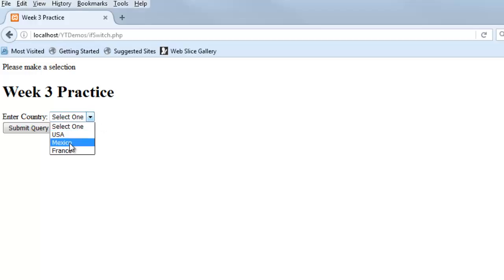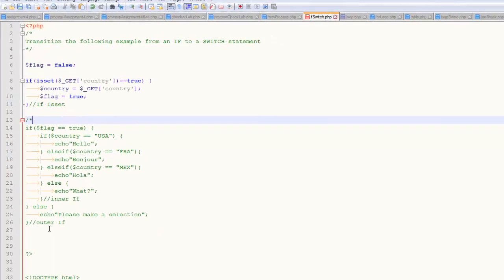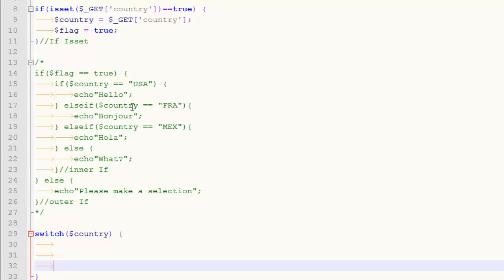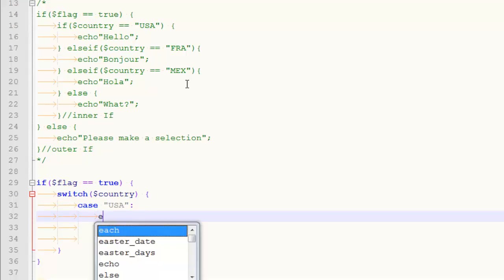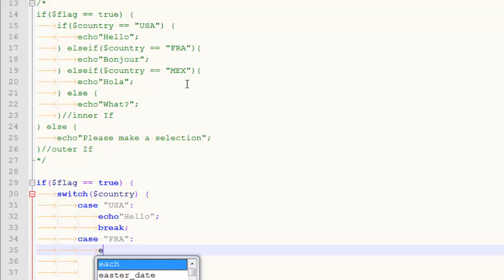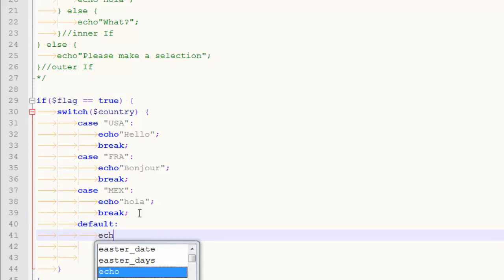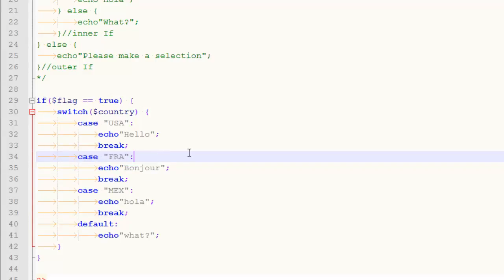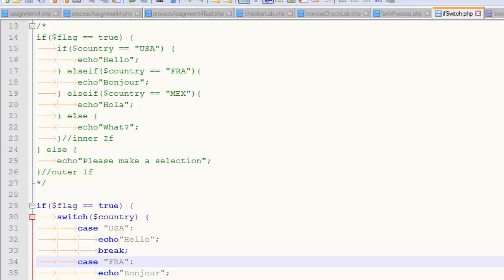Switch Statement in PHP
In this video I will illustrate a Switch statement in PHP. I will compare and contrast this programming structure with an If statement.